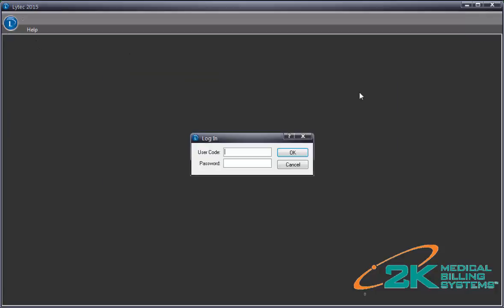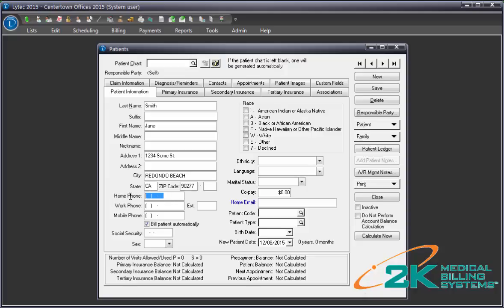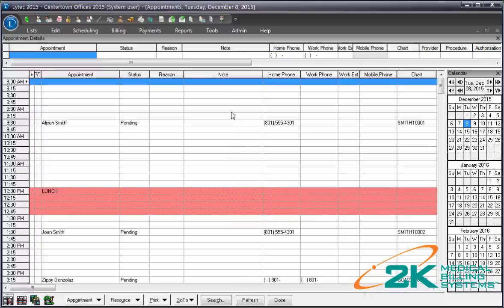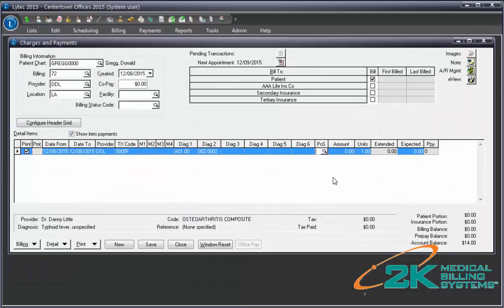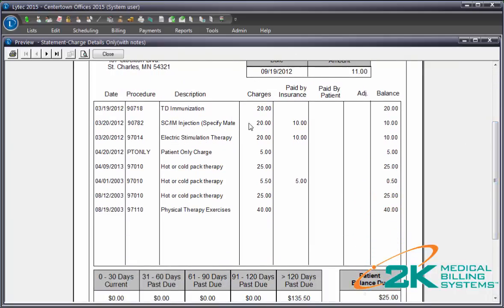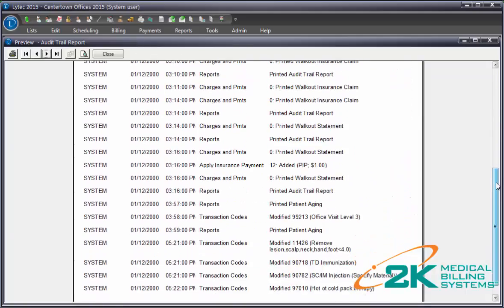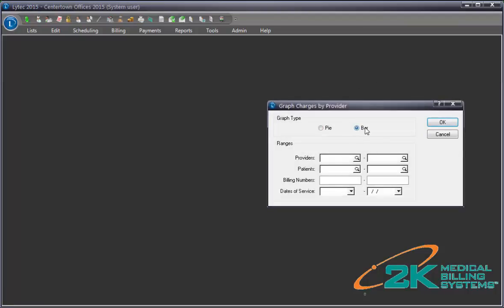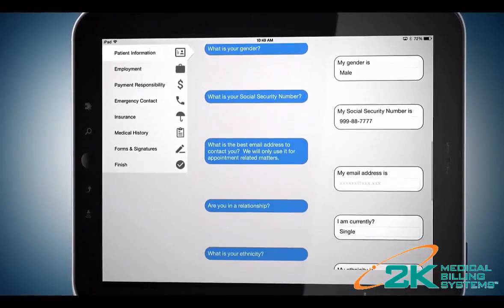Complete Lytec 2015 Demonstration